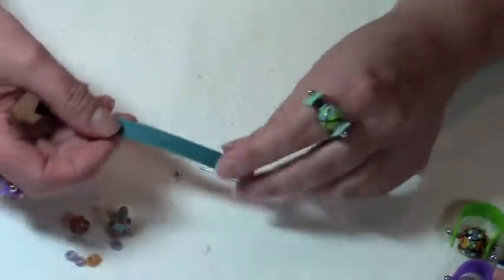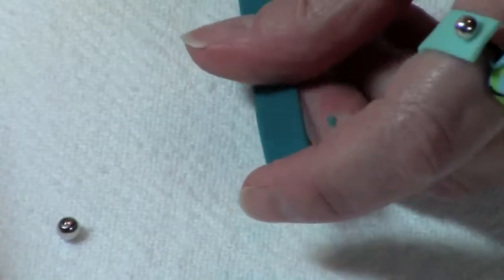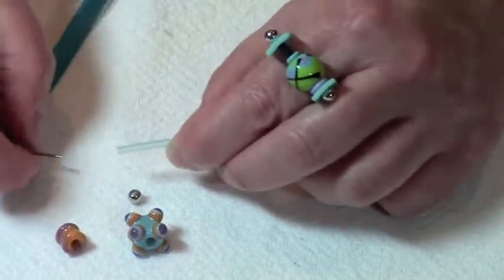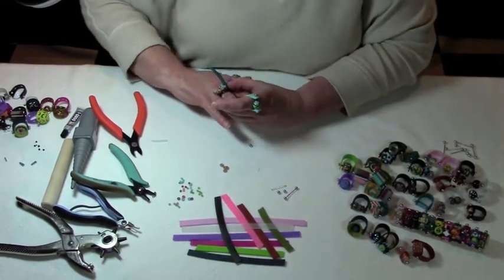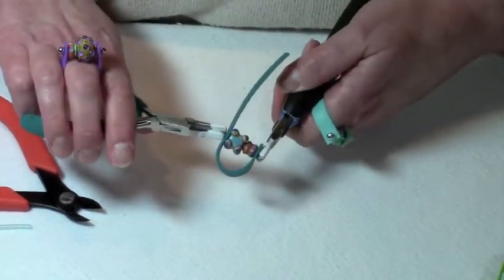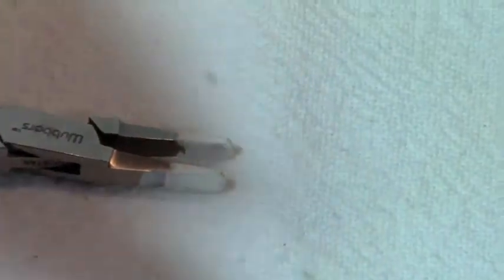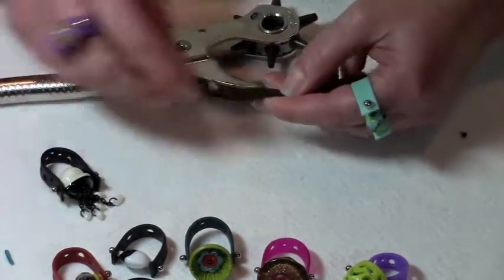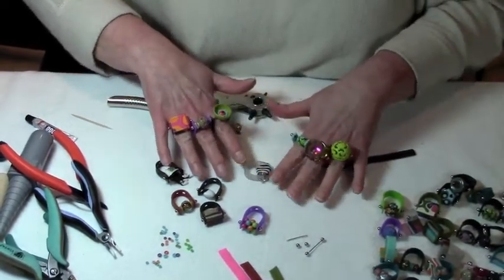MyELEMENTS - RINGz 2